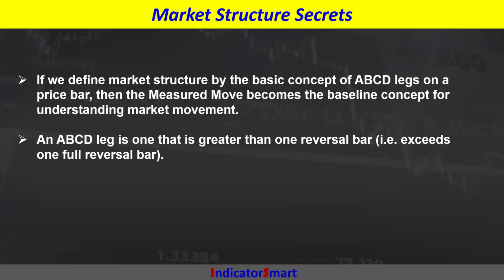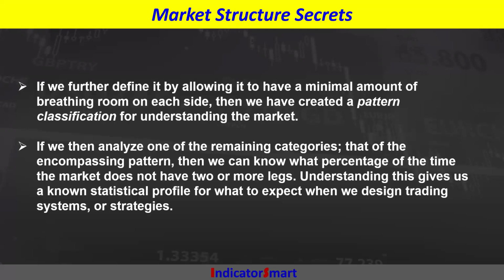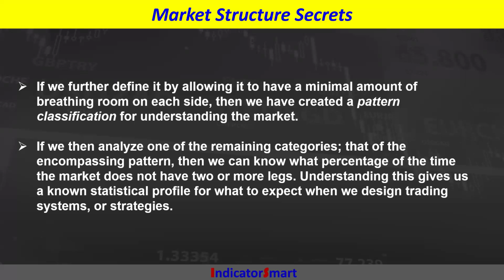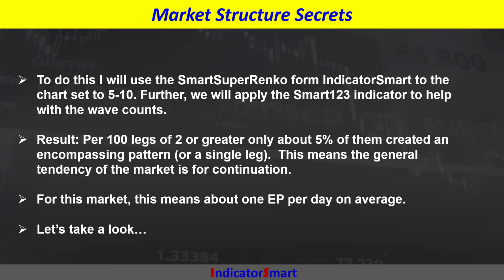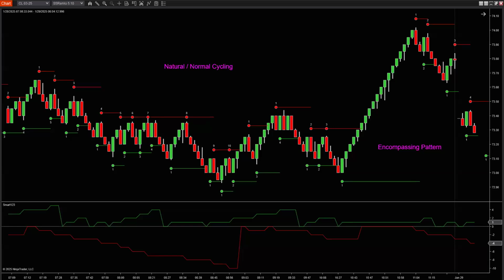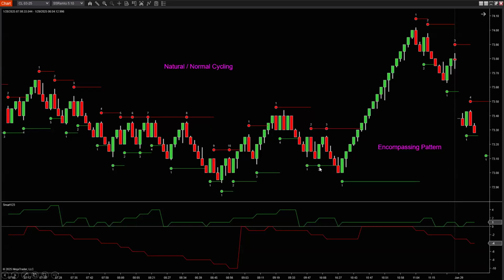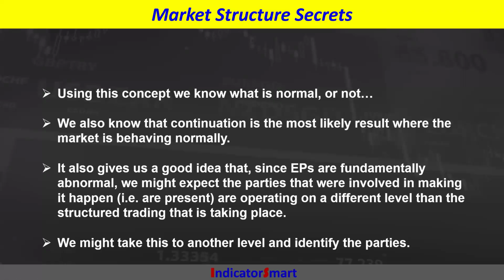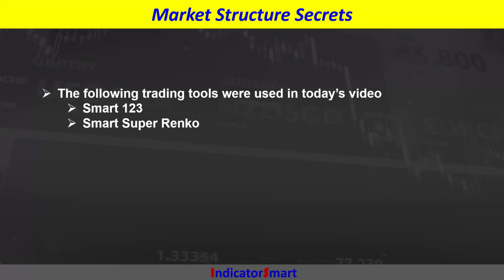How to Day Trade Price Action: Actionable Concepts in Market Strcuture | IndicatorSmart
PRICE ACTION secrets that you can take to the bank: How thinking about the market can benefit your trading!